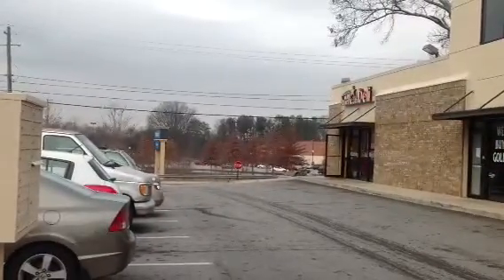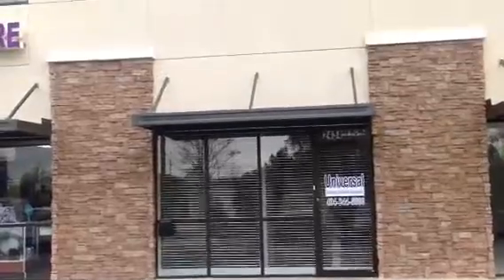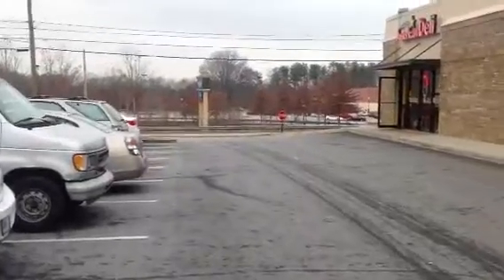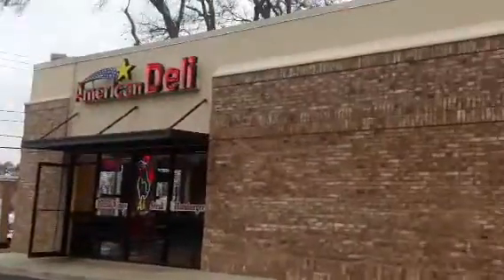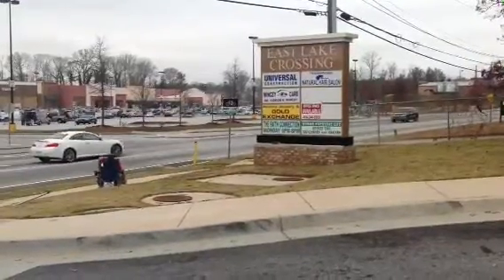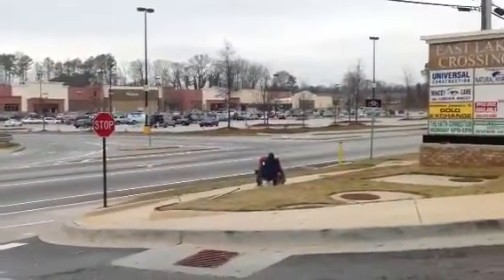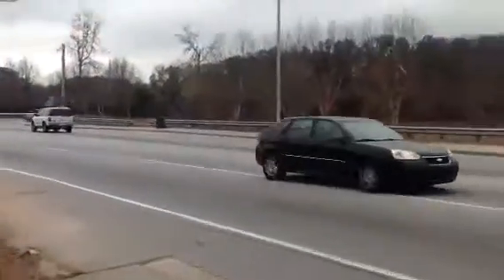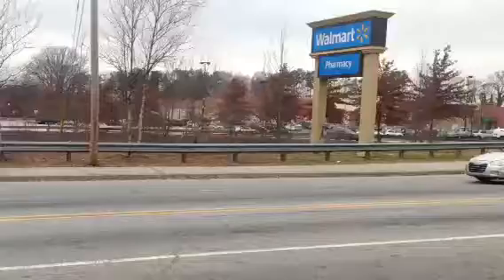Cowan business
2434 Gresham Road